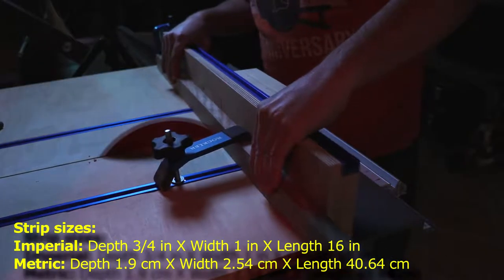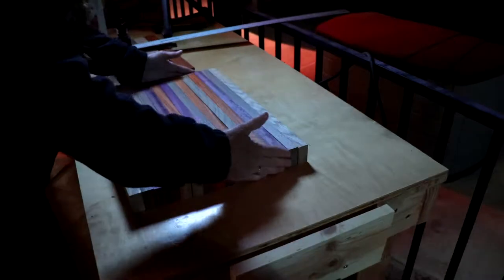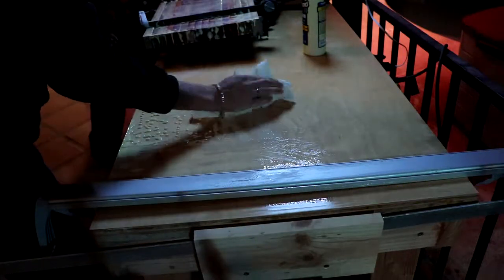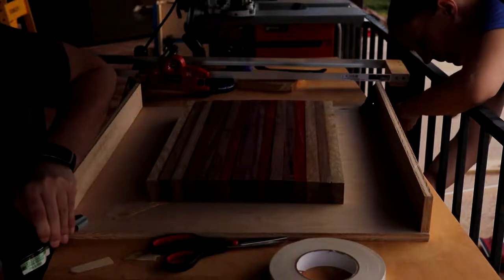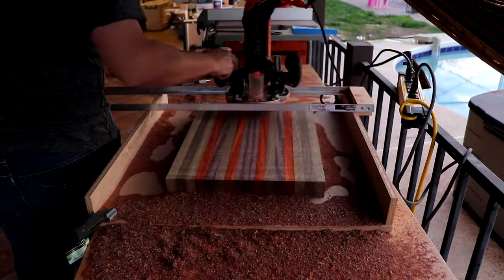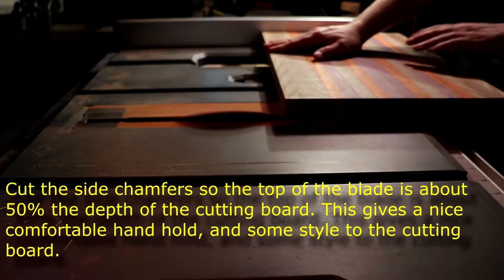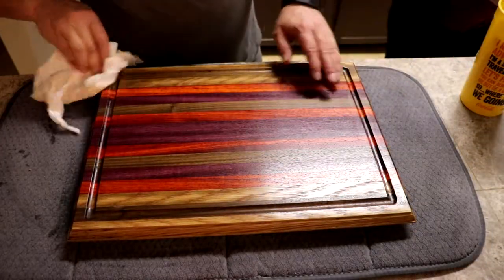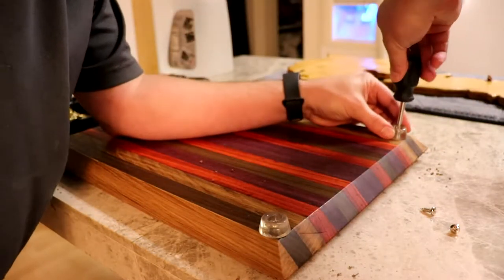DIY Hardwood Side Grain Cutting Board: A Stunning and Durable Kitchen Essential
In this video, we will be showing you how to make a stunning and durable hardwood side grain cutting board using Padauk, Purple Heart, White Oak, and Walnut. This cutting board is not only beautiful but also super durable, as it is made mostly of exotic hardwoods. The side grain construction makes it hard as a rock and resistant to knife marks, which are easy to remove with a light sanding of the cutting board surface. We will be providing step-by-step instructions, including tips on selecting the right wood and tools for the job, so that you can make your own hardwood side grain cutting board. Whether you're a professional woodworker or a DIY enthusiast, this video will show you how to add a functional and stylish piece to your kitchen. So, check out our video and let us know what you think about the cutting board. We look forward to hearing your thoughts!

Items used in the video:

Planing bit

Butcher Block Conditioner

Rode VideoMicro Compact On-Camera Microphone with Rycote Lyre Shock Mount

Sunpak 5555DLX 55" Tripod - Black. Lightweight aluminum construction 55-inch maximum extension supports smartphones cameras and GoPros

Samsung Galaxy S10 Factory Unlocked Phone with 128GB - Prism Black

Rode VideoMic Me Directional Microphone for Smart Phones

​ @Wood Work Therapy  @woodworktherapy